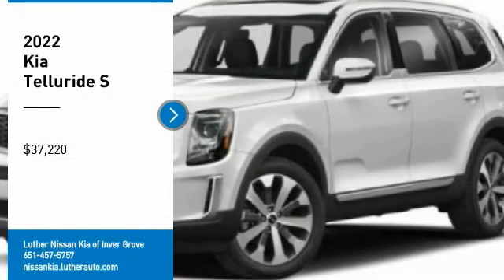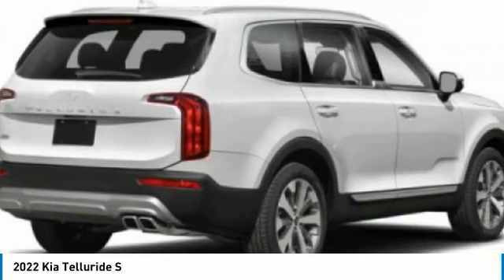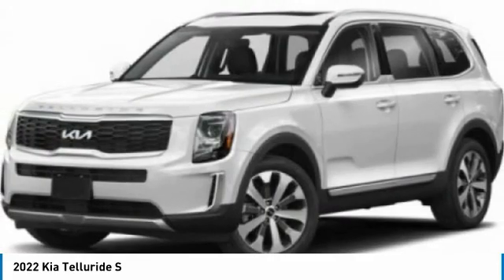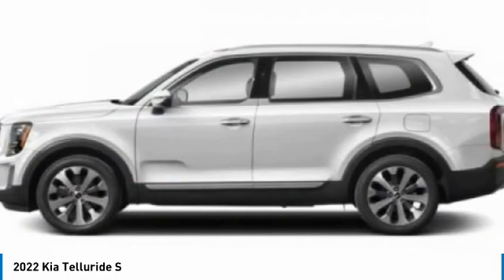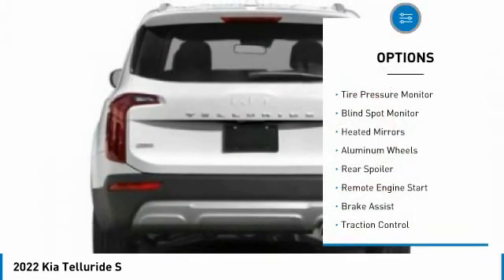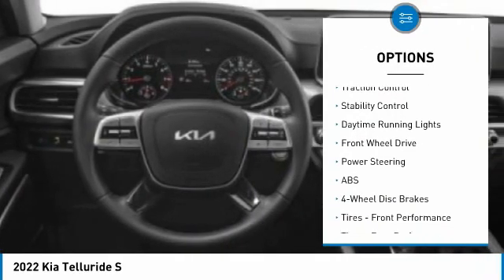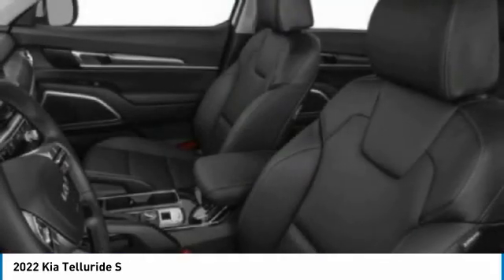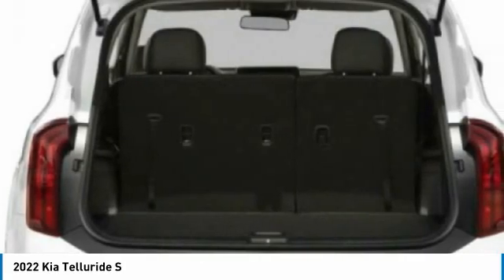2022 Kia Telluride Inver Grove Heights,St Paul,Minneapolis 24429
2022 Kia Telluride S

Wheels: 20 x 7.5 Machined Alloy, Vehicle Stability Management (VSM) Electronic Stability Control (ESC), Variable Intermittent Wipers, Trip Computer, Transmission: 8-Speed Automatic -inc: Idle Stop and Go (ISG) and drive mode select (comfort/ECO/sport/smart), Transmission w/Sportmatic Sequential Shift Control, Trailer Wiring Harness, Tires: 245/50R20, Tire Specific Low Tire Pressure Warning, Tailgate/Rear Door Lock Included w/Power Door Locks. This Kia Telluride has a dependable Regular Unleaded V-6 3.8 L/231 engine powering this Automatic transmission.*This Kia Telluride S Has Everything You Want *Systems Monitor, Synthetic Leather Seat Trim, Strut Front Suspension w/Coil Springs, Steel Spare Wheel, Smart Device Remote Engine Start, Single Stainless Steel Exhaust w/Chrome Tailpipe Finisher, Side Impact Beams, Roof Rack Rails Only, Remote Keyless Entry w/Integrated Key Transmitter, Illuminated Entry, Illuminated Ignition Switch and Panic Button, Redundant Digital Speedometer, Rear View Monitor w/Parking Guidance Dynamic (RVM w/PG) Back-Up Camera, Rear HVAC w/Separate Controls, Rear Cupholder, Radio: AM/FM Display Audio System -inc: 10.25 split screen display, navigation, driver talk, quiet mode, Android Auto and Apple CarPlay capability, SiriusXM, 6 speakers, multi-Bluetooth hands-free w/voice recognition and Telematics Mobile Unit (TMU), Radio w/Seek-Scan, Clock, Speed Compensated Volume Control, Steering Wheel Controls and Radio Data System, Proximity Key For Doors And Push Button Start, Power Rear Windows and Fixed 3rd Row Windows, Power Rear Child Safety Locks, Power Fuel Flap Locking Type, Power Door Locks w/Autolock Feature.